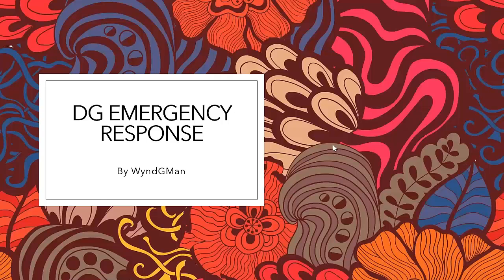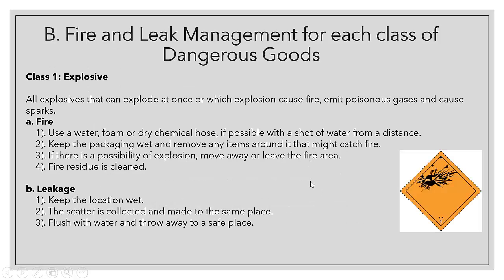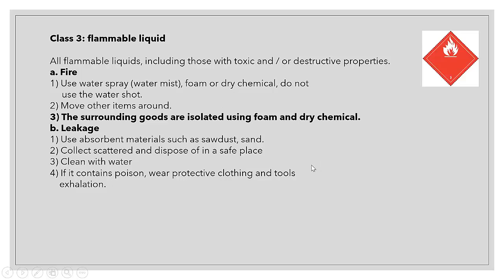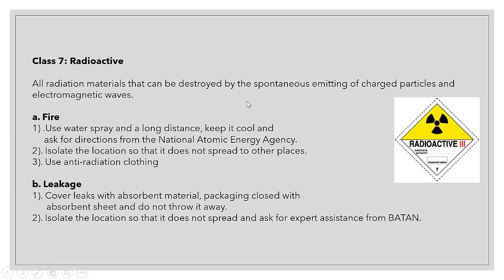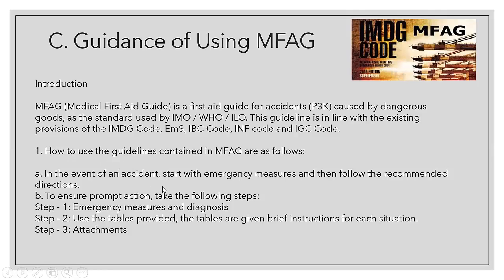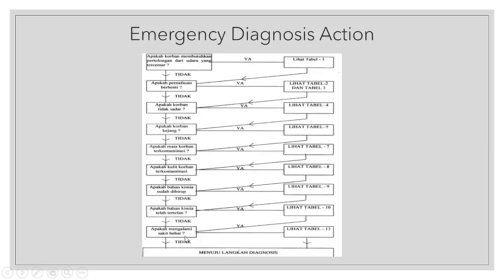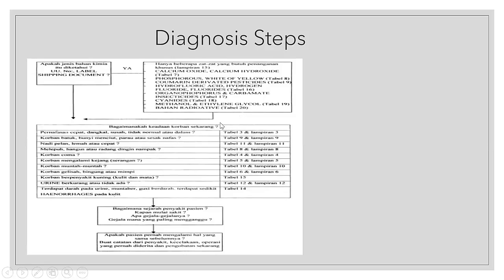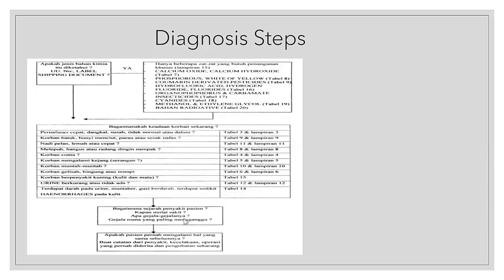session 12 IMDG code Intl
DG Emergency Response & MFAG